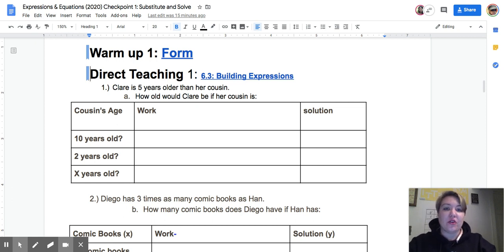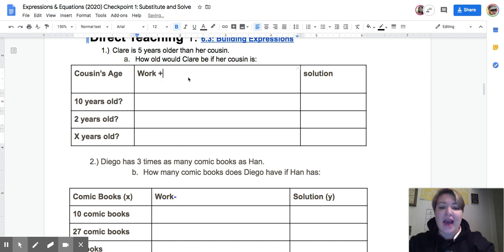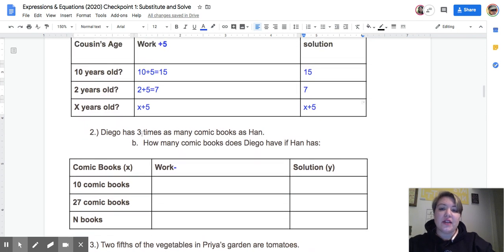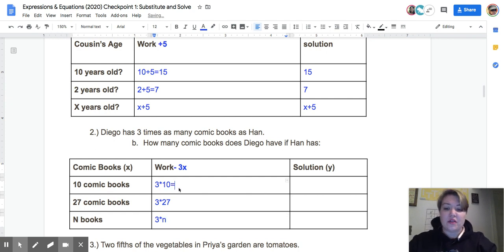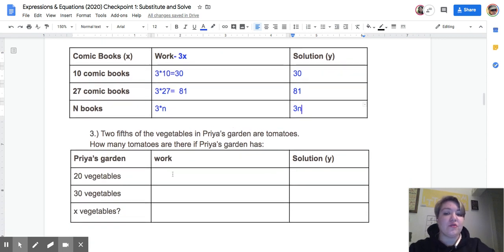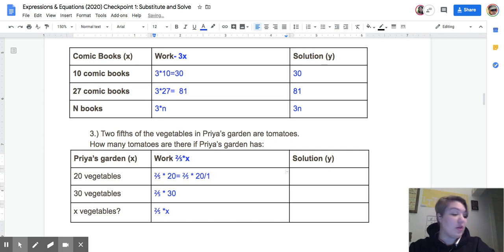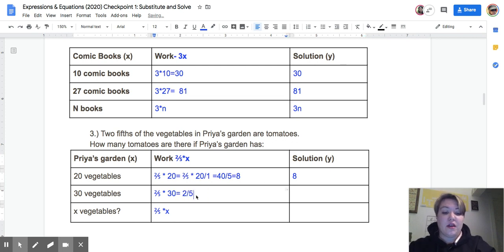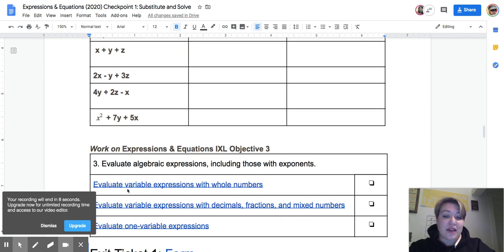Expressions & Equations (2020) Checkpoint 1: Substitute and Solve - Google Docs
Expressions & Equations Checkpoint 1: Substitute and Solve DI 1- Building Expressions